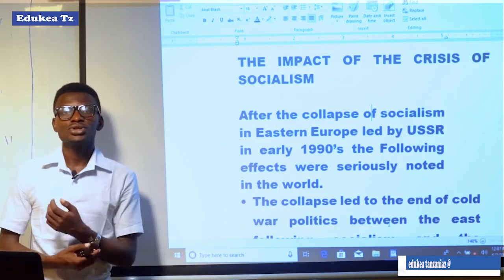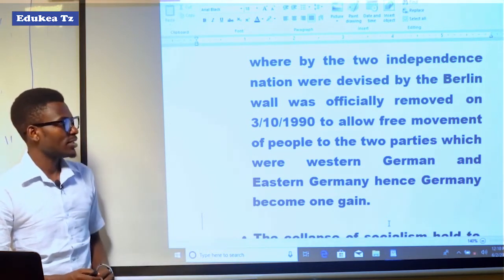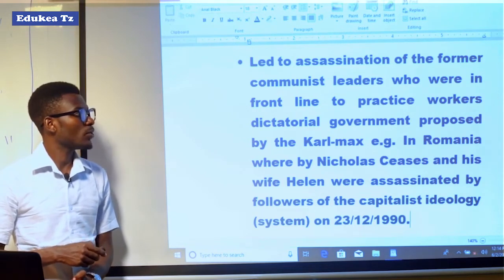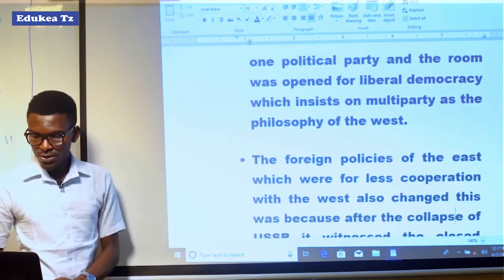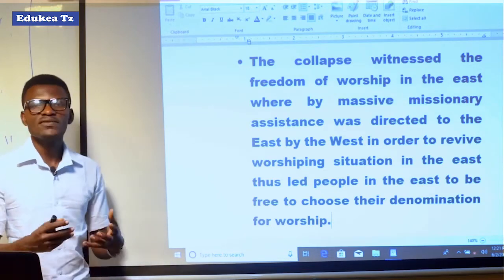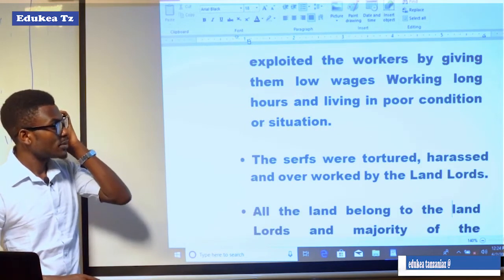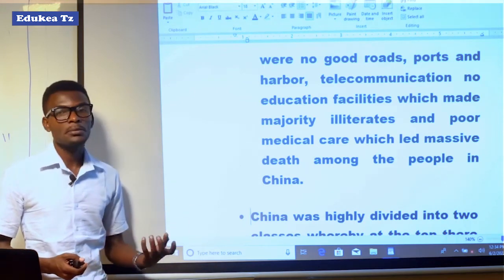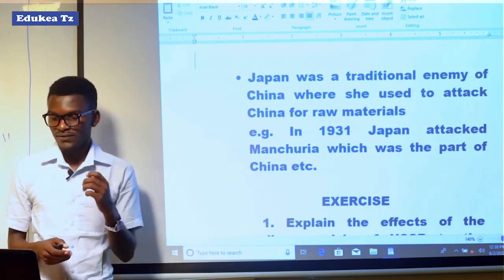HISTORY FORM VI THE RISE OF SOCIALISM 8 OF 11